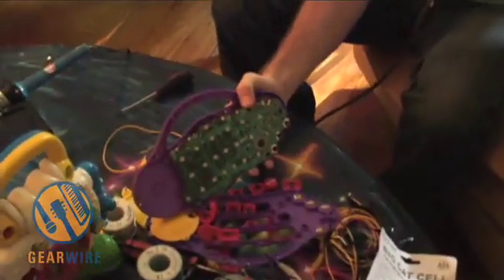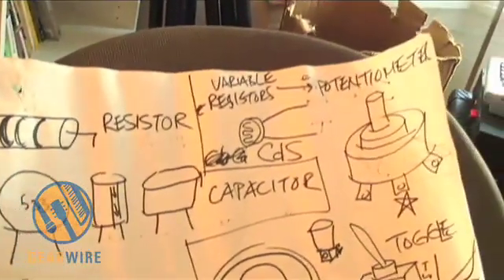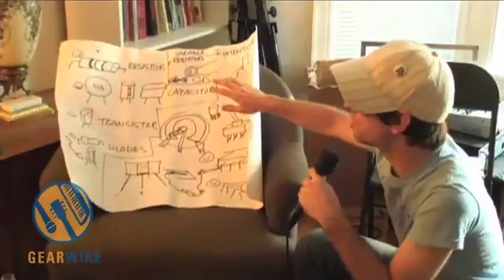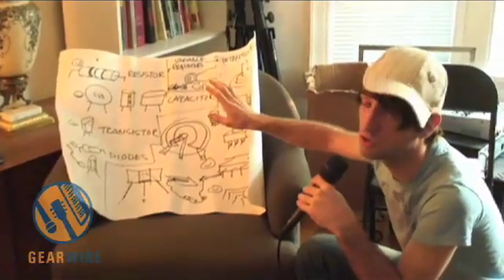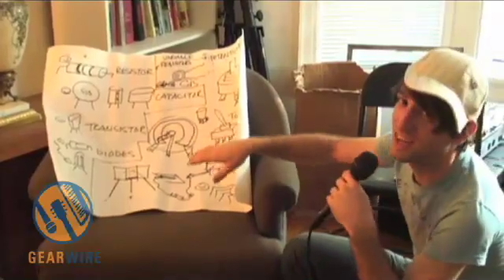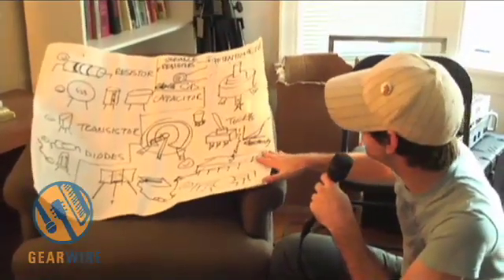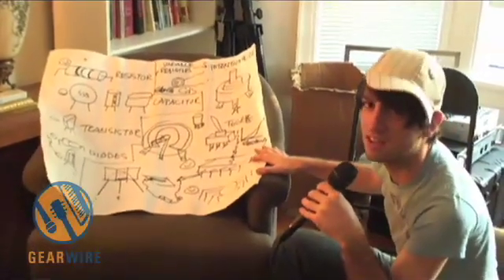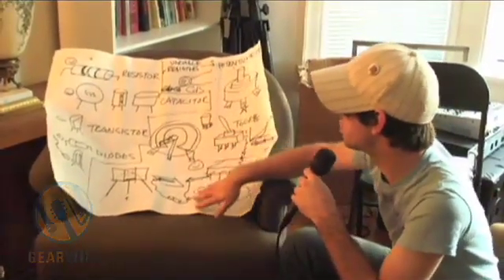Capacitors, Resistors, And The Key Points To Look For While Soldering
Circuit Bending 101 continues with a basic overview of what items to look for while circuit bending.  Although basic, this overview contains the core elements that will pertain to later experiments.

DJ Demchuk talks here about the "dos and don'ts" of basic circuit bending.  With a basic chart, he explains a little about what you are looking for in a device.  Resistors, capacitors, and LEDs are all explained here for the novice.  For the more advanced student, stayed tuned as we get ready to start taking things apart in the coming weeks.